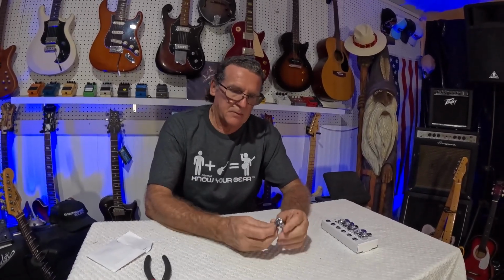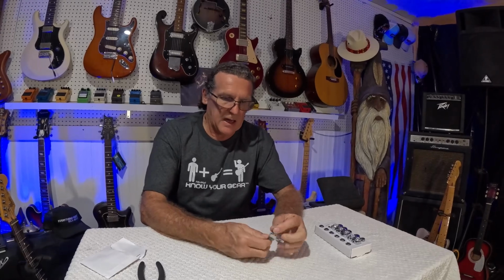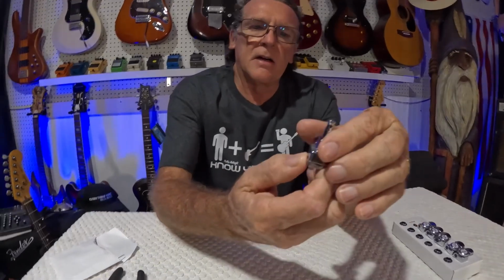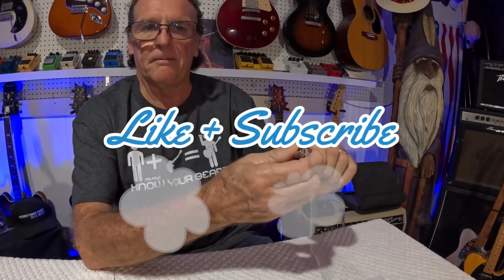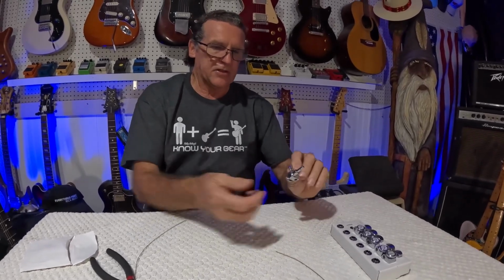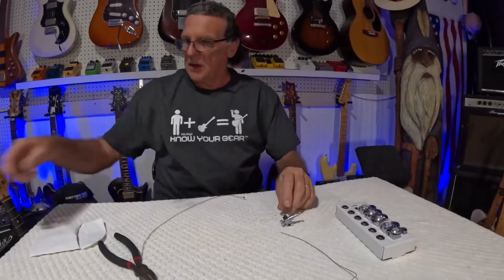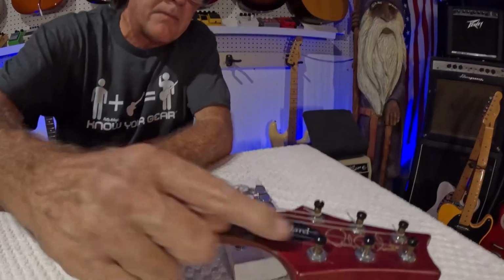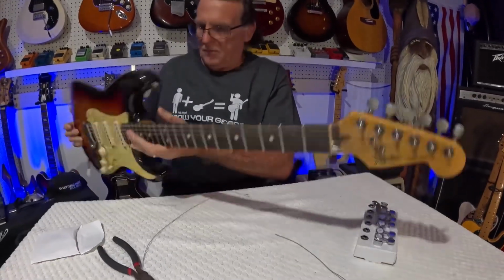How Locking Tuners Work & Decades Long Misconception on what they do.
Time Stamps

0:00 intro
0:33 introduction of Floyd Rose locking tremolo and nut
1:25 Sperzel locking tuners was introduced
2:17 How they work
3:46 Different Types
4:26 how locking tuners help with tuning stability using tremolo
5:08 closing